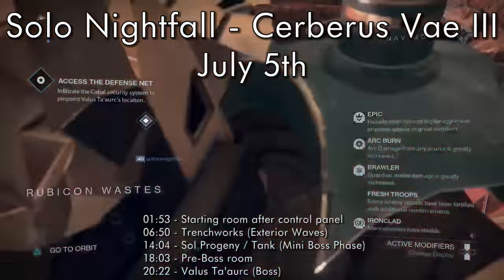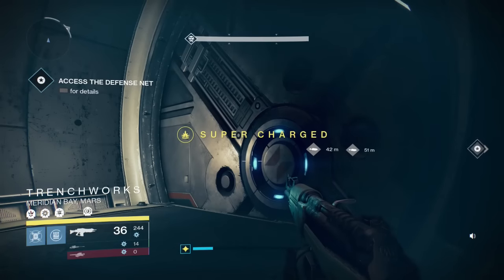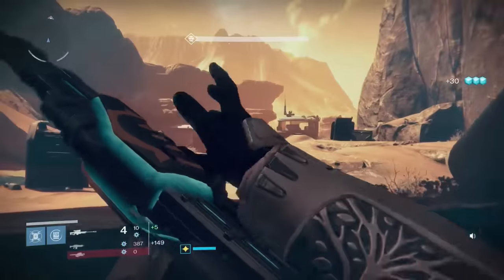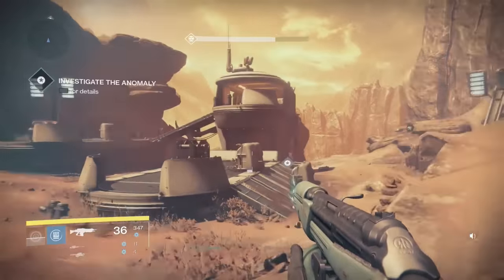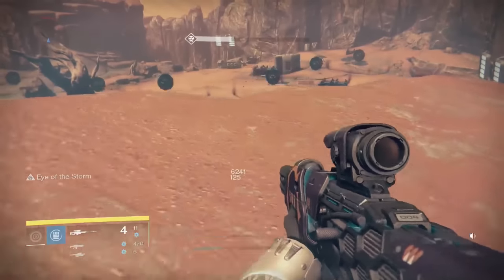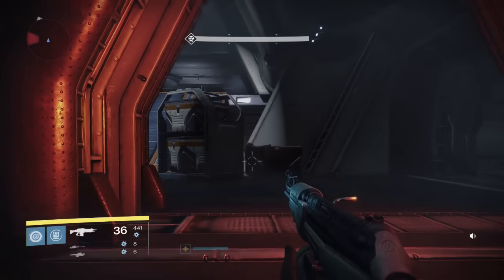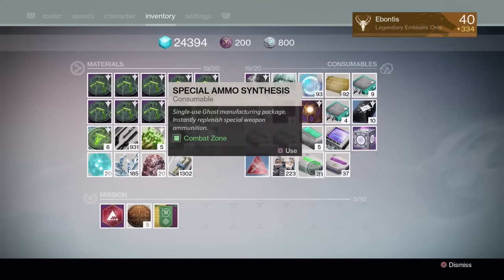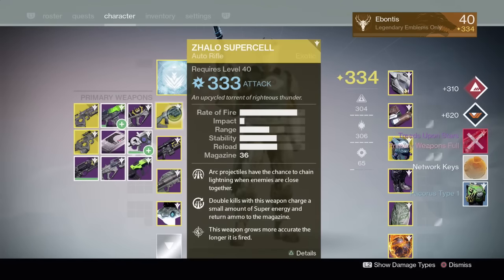Nightfall Solo - Cerberus Vae III -Valus Ta'aurc - Arc Burn, Brawler, IronClad - July 5th (5/7)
01:53 - Starting room after control panel
06:50 - Trenchworks (Exterior Waves)
14:04 - Sol Progeny / Tank (Mini Boss Phase)
18:03 - Pre-Boss room
20:22 - Valus Ta'aurc (Boss)

Modifiers this week are: Arc Burn, Brawler, IronClad & Fresh Troops.

This week isn't too bad actually with Arc Burn.  The boss won't be quite as lethal as say Solar burn.  Main things to watch out for are the taken Psions, and the Taken Centurions/Phalanx.  Those arc shots from them can be painful.  Always watch out for the Taken Hobgoblins and their triple shot, even after death.